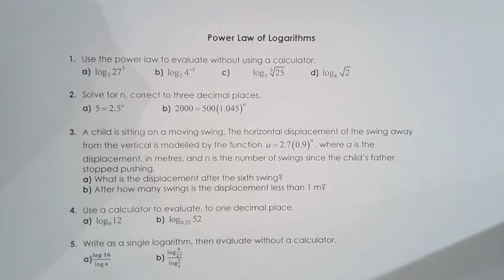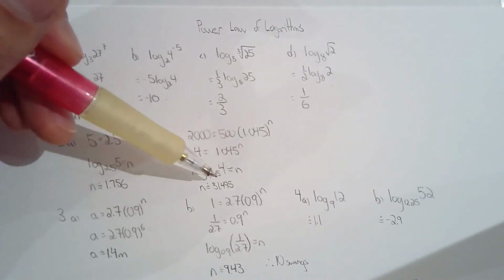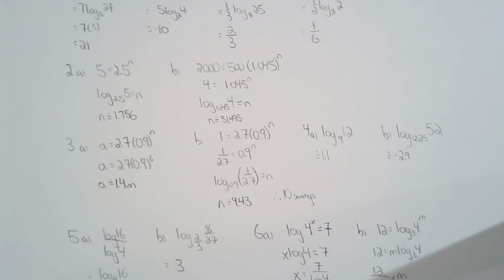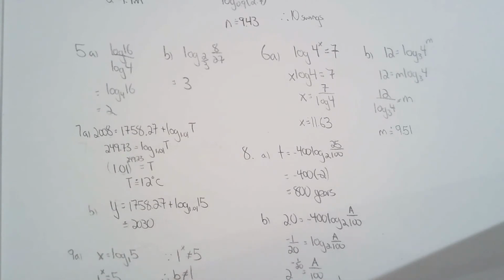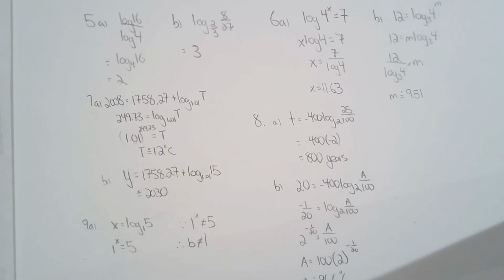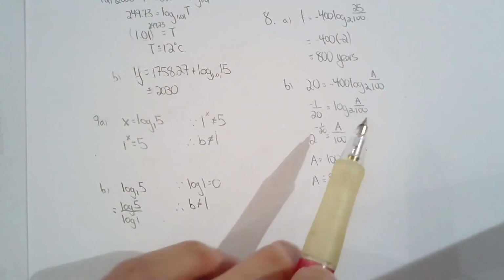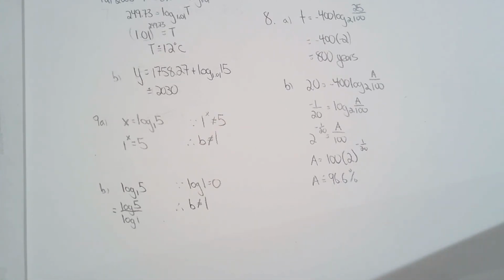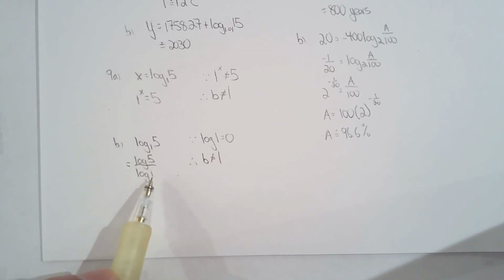MHF4U 6.4b Power Law of Logarithms Homework Solutions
Here are the solutions for the Power Law of Logarithms Homework Sheet.